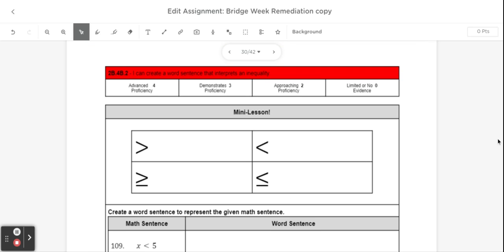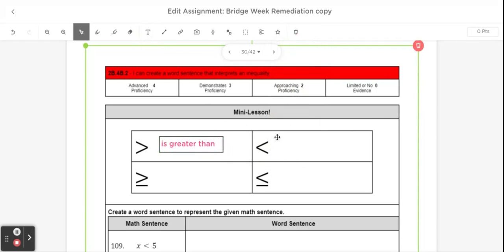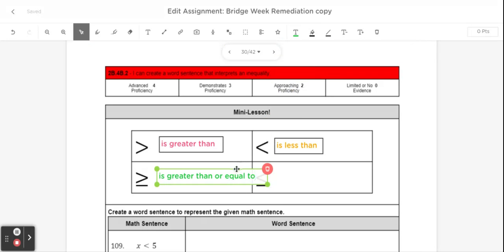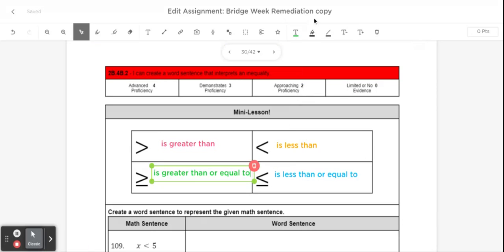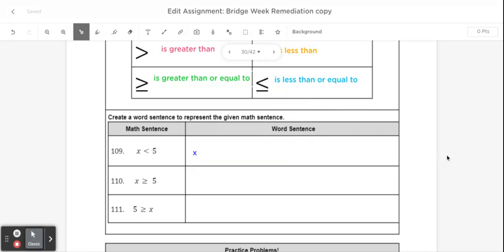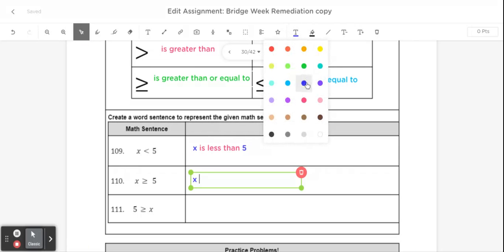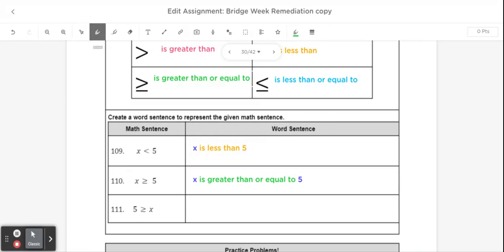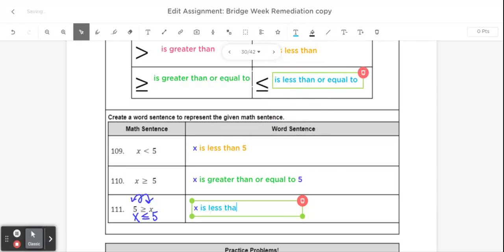Bridge Week Inequality Word Sentences Review